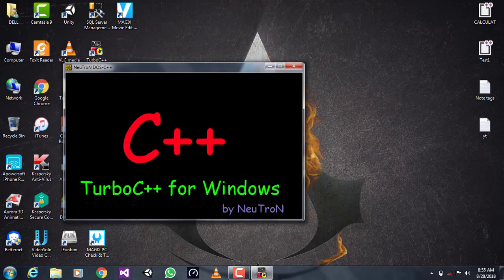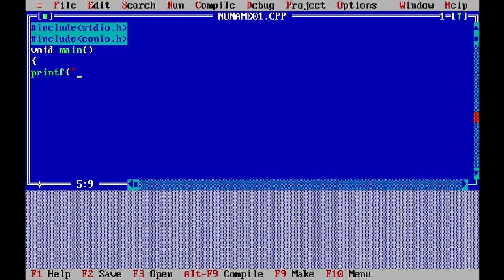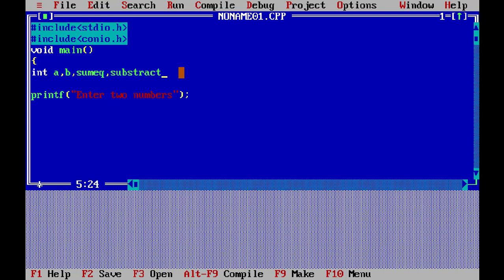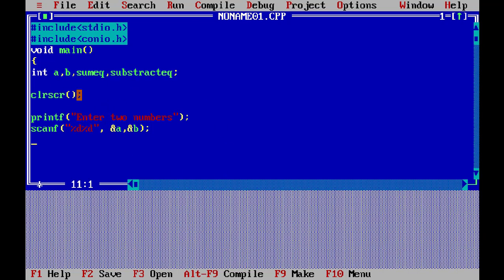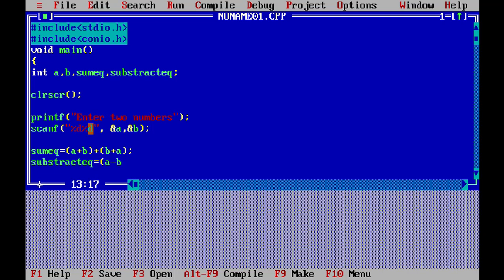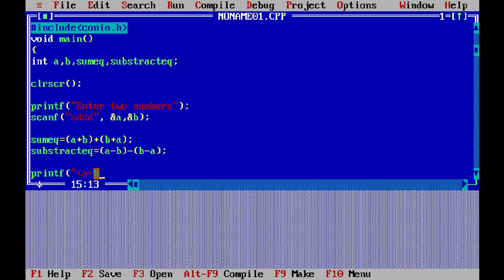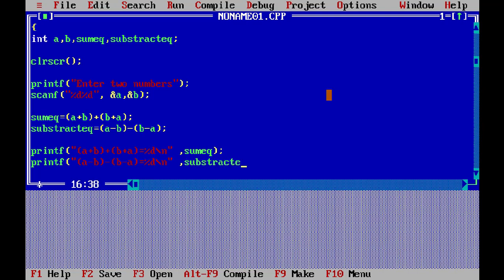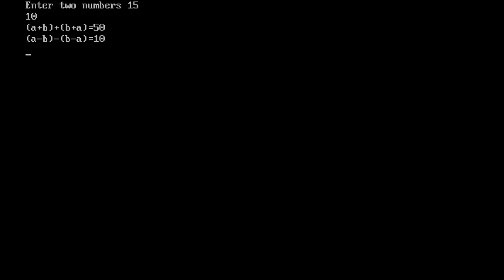Use Turbo C++ to solve any Mathematics equation | C language tutorials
Today , I am talking again about turbo c++.
In this video you guys can solve any Math's equation using turbo c++ compiler.
You guys can solve any type of equation using this method.
This is for programmers who are new in programming and want to learn c language.

                           And also
If you like my video then please give me thumbs up below and don't forget to subscribe my channel , and click on the bell icon to stay tuned with my future videos.